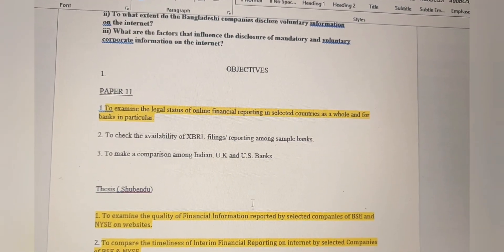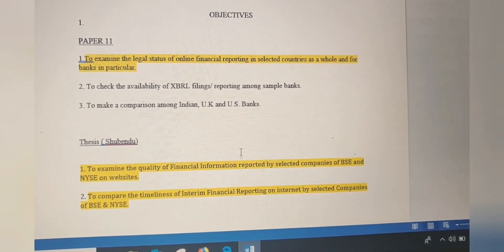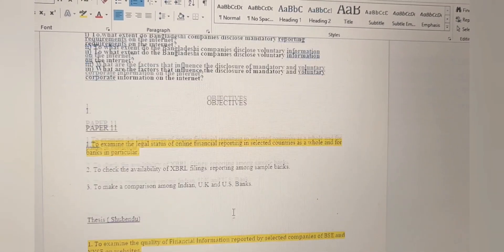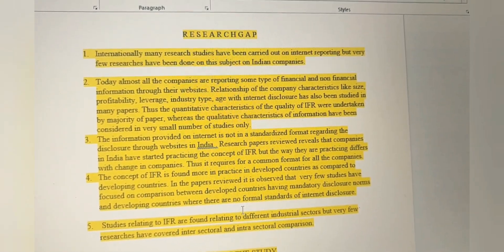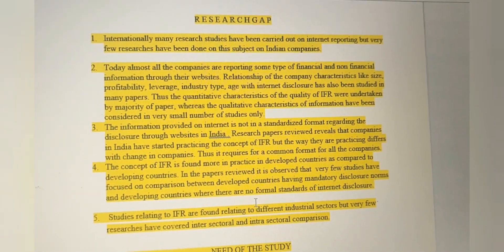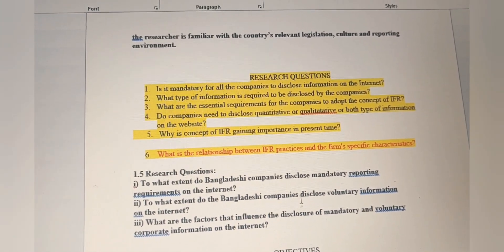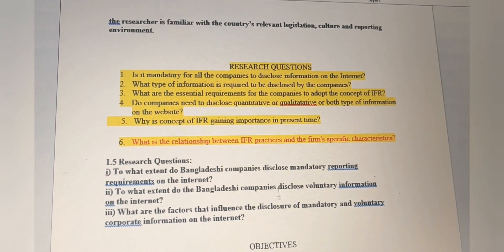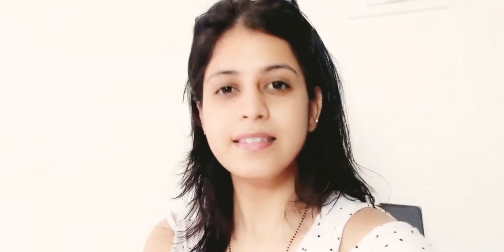|Statement of the problem| stepwise tutorial |Ph.D| |Research methodology|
The videos is based on  how to find the statement of the problem step wise tutorial.